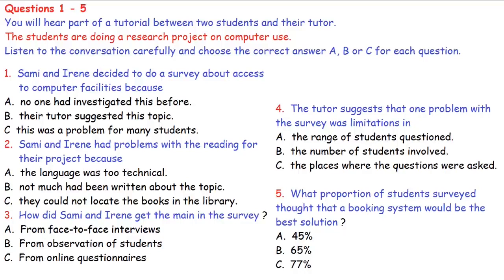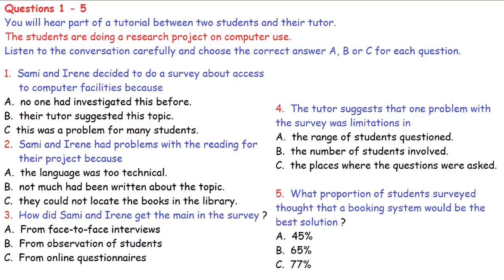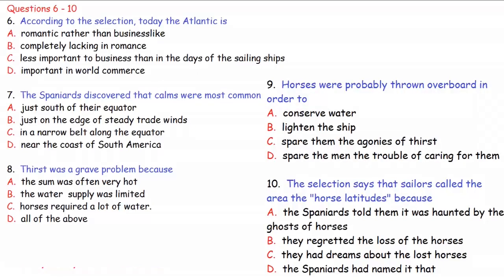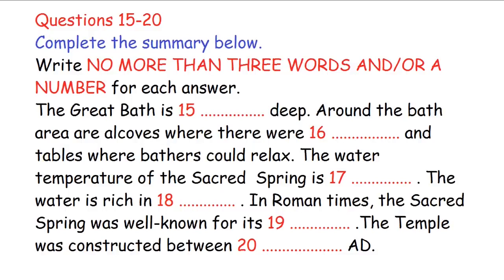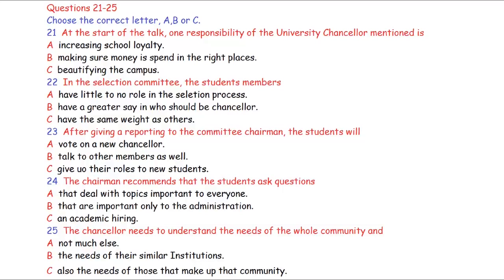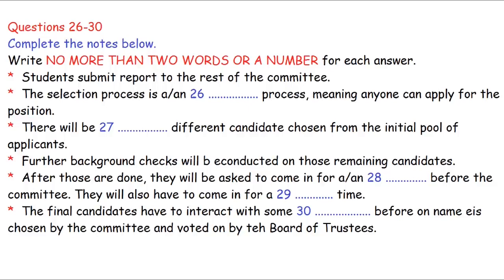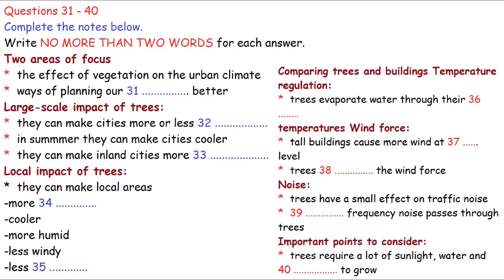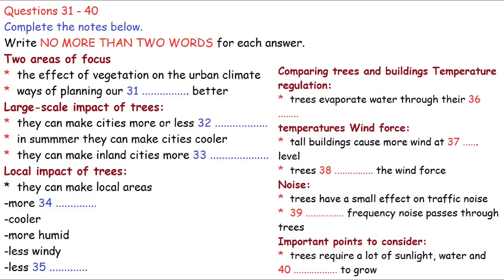IELTS LISTENING TEST 2019 WITH ANSWERS NO ADS with Music helps to learn quickly | 7.5.2019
NEW IELTS Listening Test EXAM | 7.5.2019